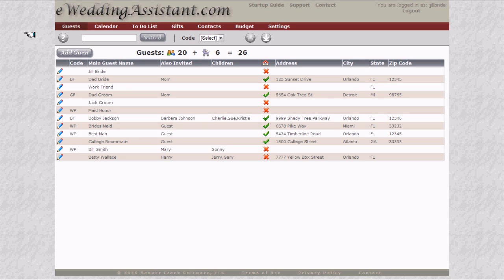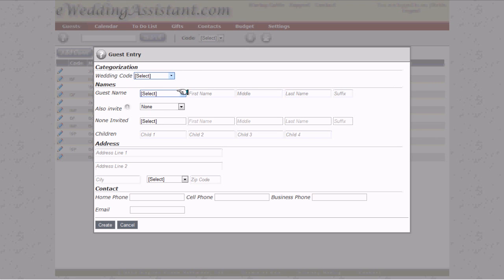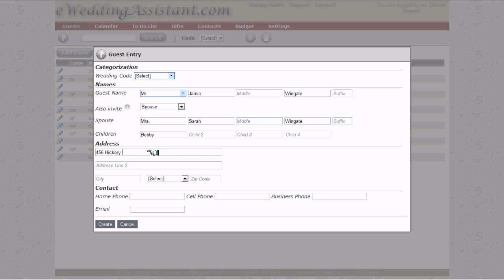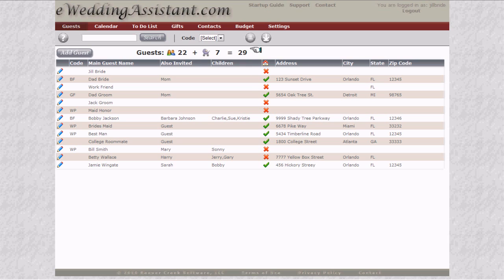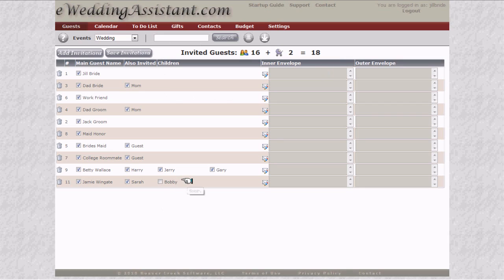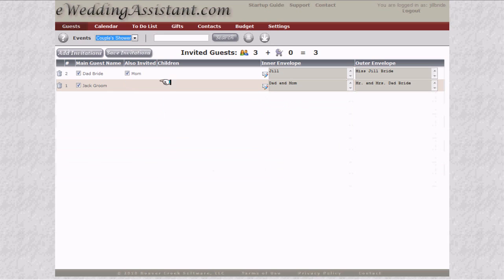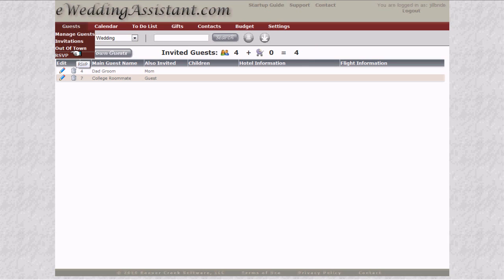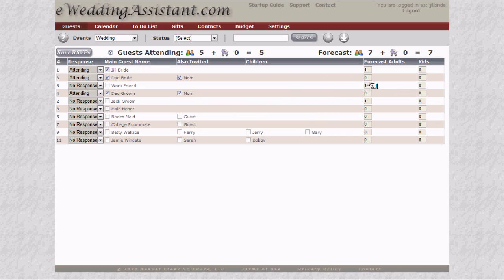Wedding Guest List Manager - eWeddingAssistant.com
This is a tour of the Wedding Guest List Manager tools at eWeddingAssistant.com.
Covered in the tour are the Guest List Manager, Invitations Tool, Out of Town Guest Tool, and the RSVP Tool